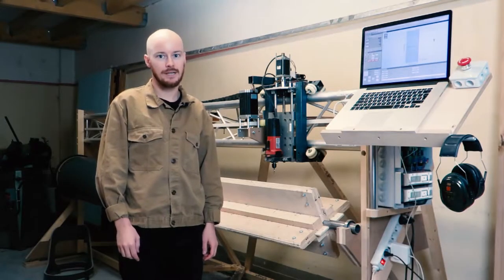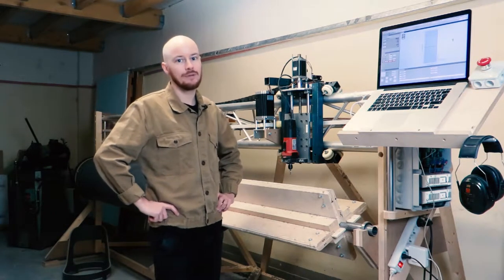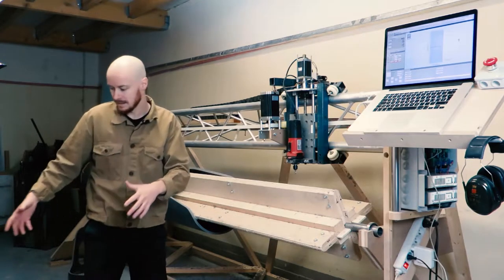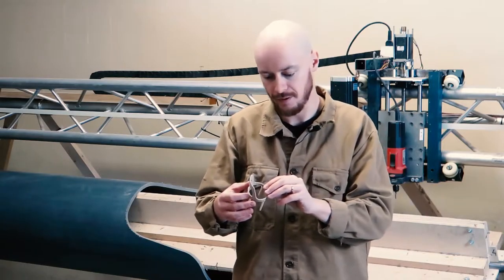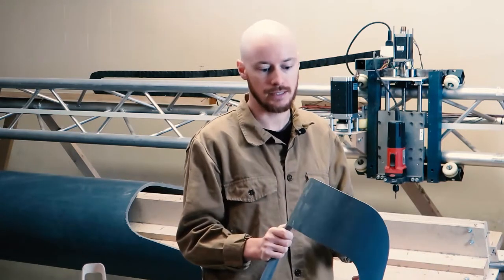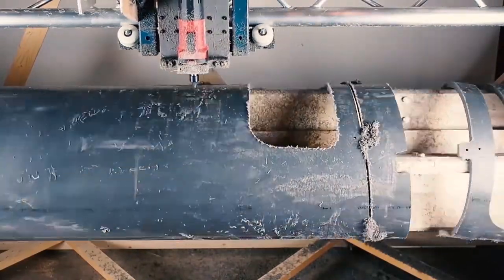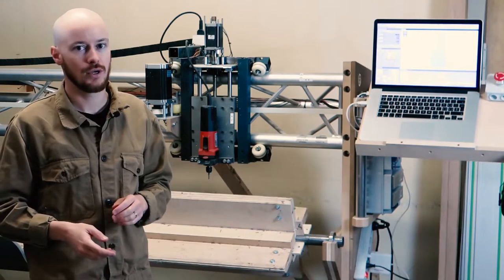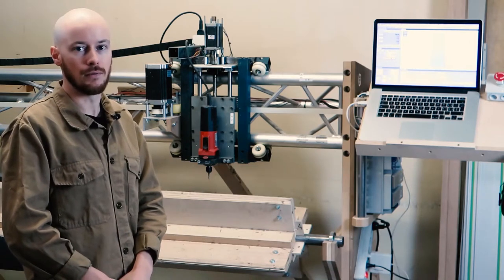Going further using Arduino - The Pipeline Project | MOOC Arduino Programming by IMT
Let's dive into Christophe's personal Arduino project. Being a product designer, he designs domestic products and furnitures. For this project, he is using giant sewer PVC pipes and turning them into this furniture, directly cut into the pipe!
Check out Christophe's personal website to see other of his projects!